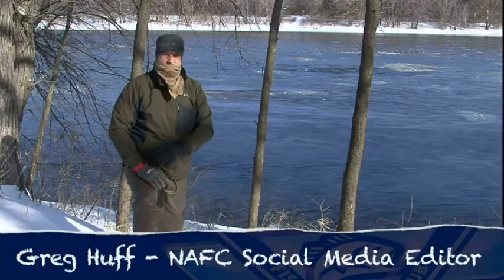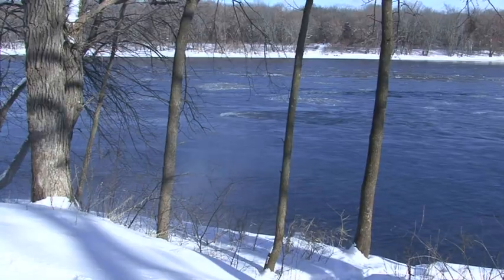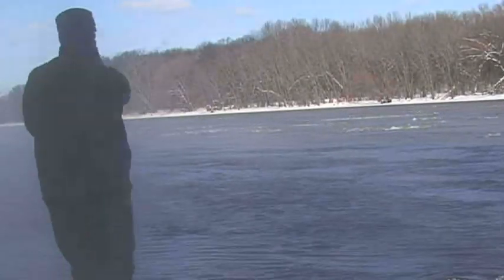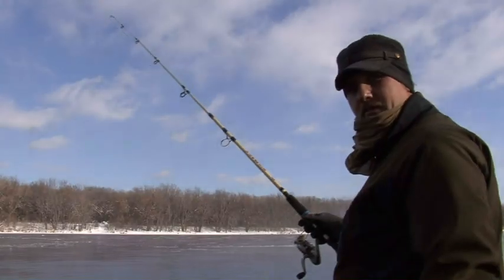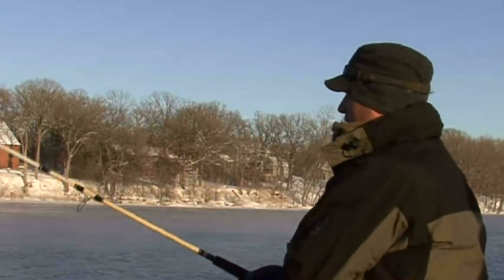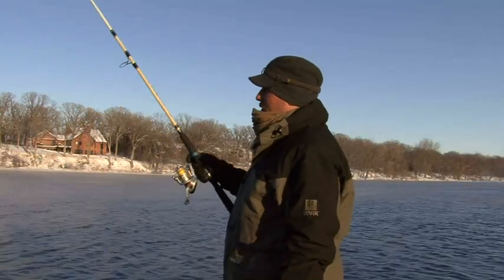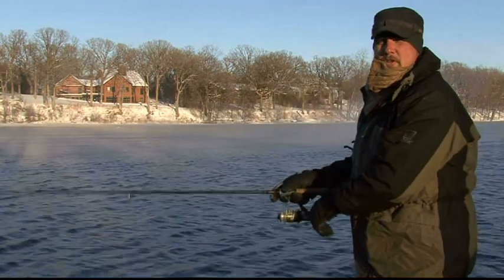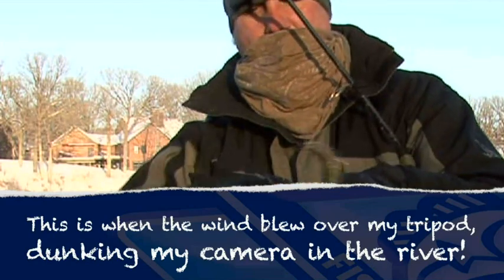Bundle yourself and your baits for big winter smallmouths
On one of the coldest days of the year (3 degrees above zero with a 15-degree-below-zero windchill) North American Fishing Club Social Media Editor Greg Huff bundles up for big bass -- himself and his baits. In the fast-moving, power-plant-warmed water, Huff throws big tube baits on football-head jigs to pull 3- and 4-pound smallmouth bass from the Mississippi River northwest of Minneapolis, MN.